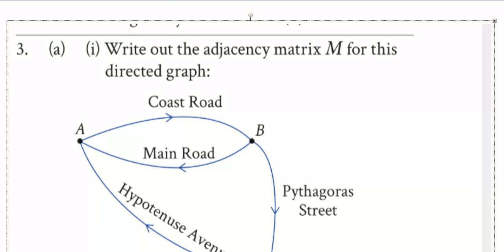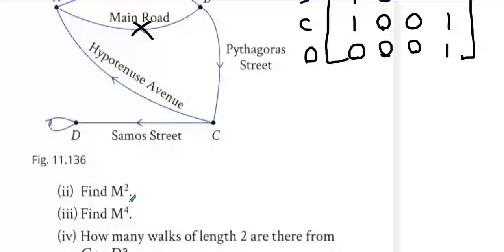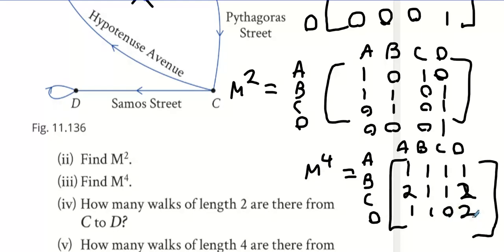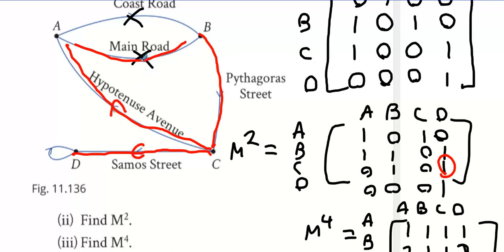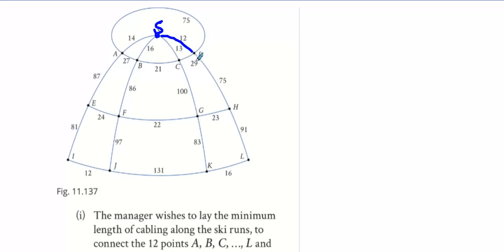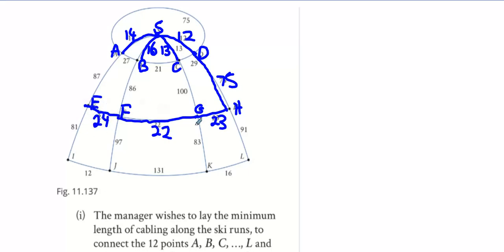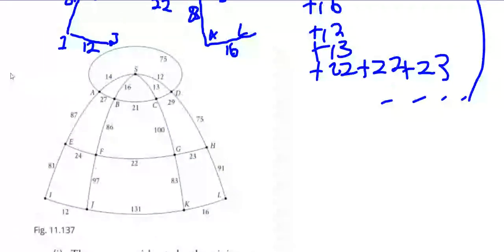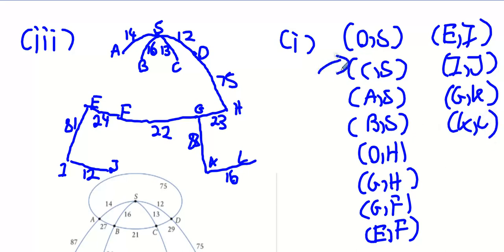5napp 11I q3